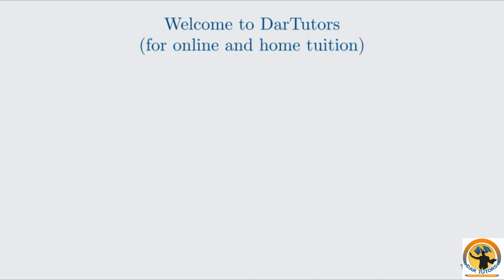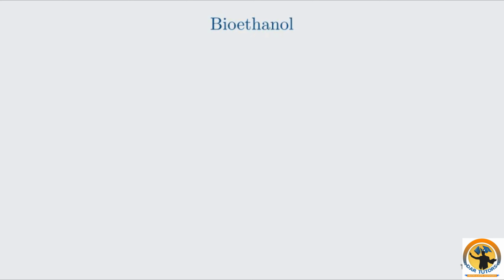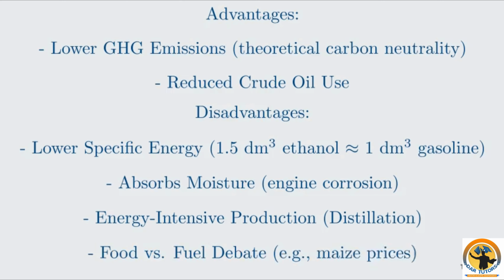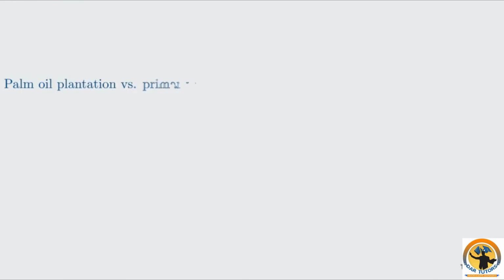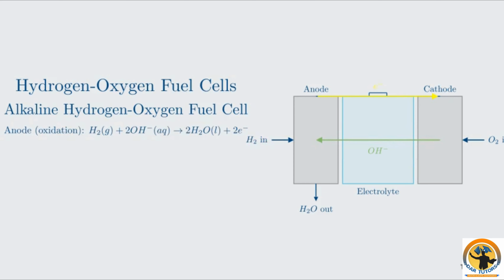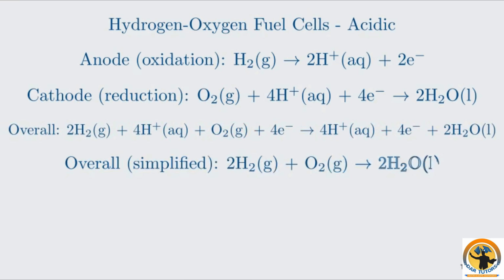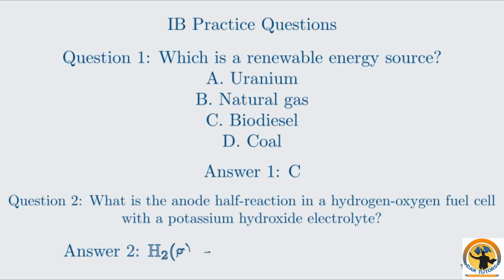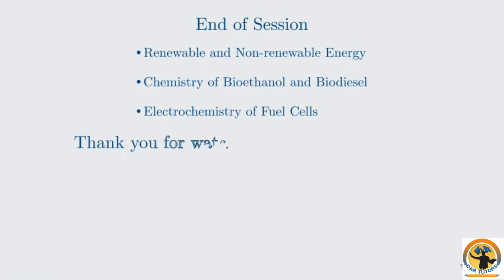Biofuels and Fuel Cells in IB Chemistry